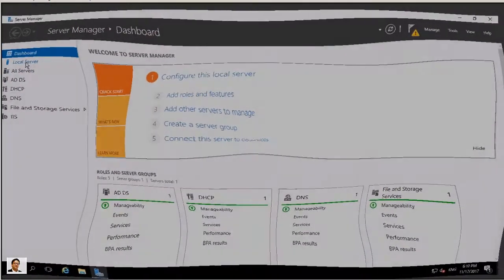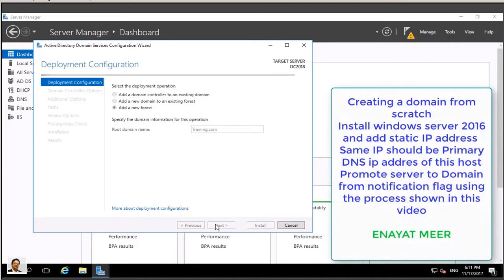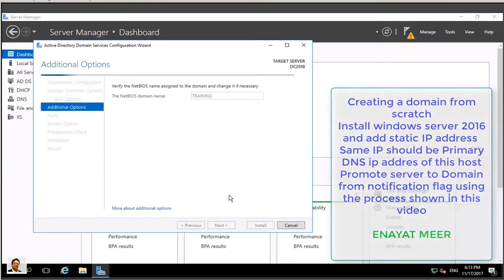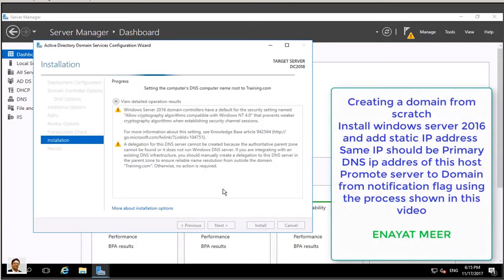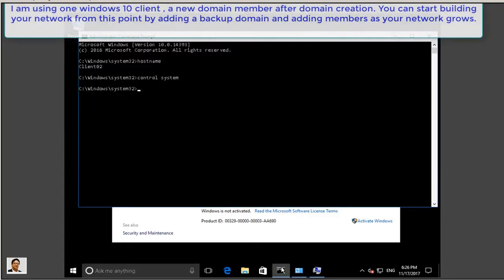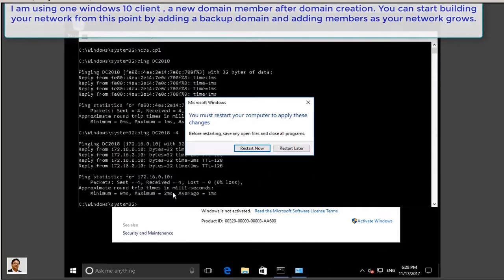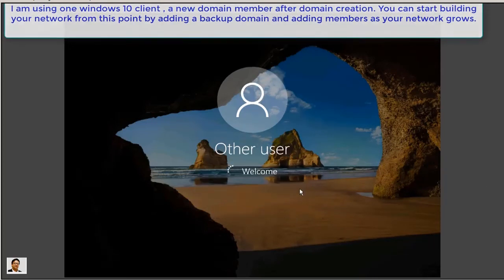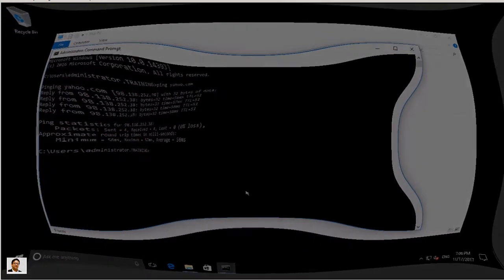Windows Server 2016 Active Directory Domain Creation Step by Step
MCSA Exam: 70-740  with Windows Server 2016 environment:

The first domain that you deploy in an Active Directory forest is called the forest root domain. ... These service administrator groups are used to manage forest-level operations such as the addition and removal of domains and the implementation of changes to the schema